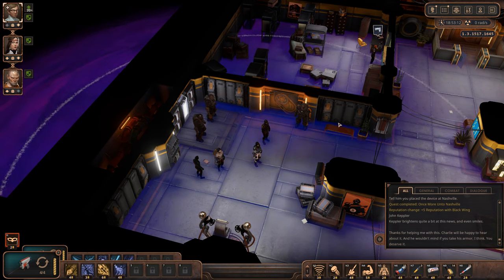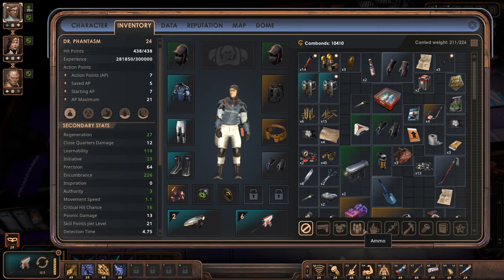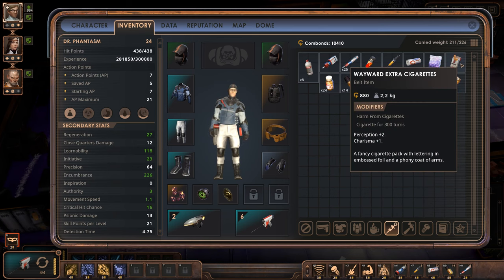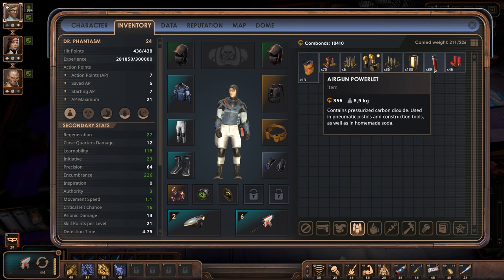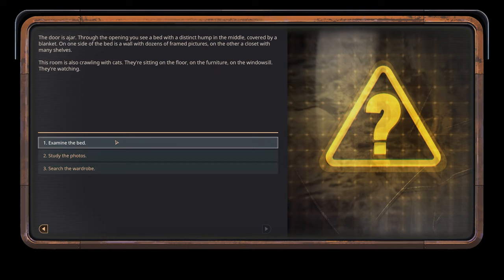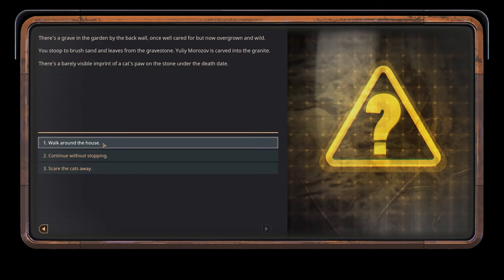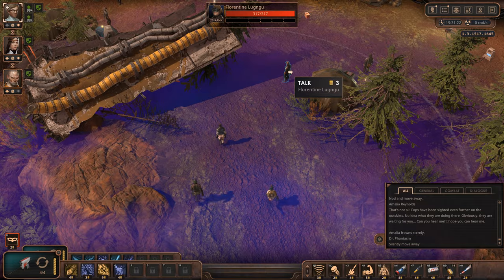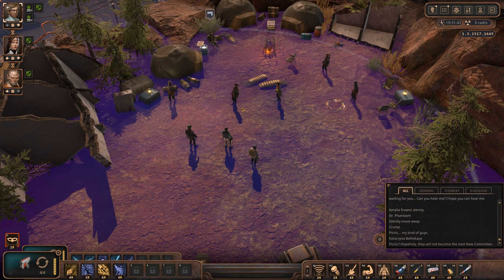Let's play Encased | Classic Difficulty | Dr. Phantasm, a White Wing scientist [86]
Let's play Encased | Classic Difficulty | Dr. Phantasm, a White Wing scientist

A tactical sci-fi RPG set in an alternative 1970's, where an enormous and inexplicable artifact –the Dome– is discovered in a remote desert. Fight enemies, explore the anomalous wasteland, level up your character, join one of the forces in the ruined world.